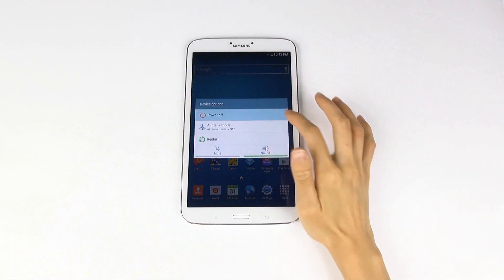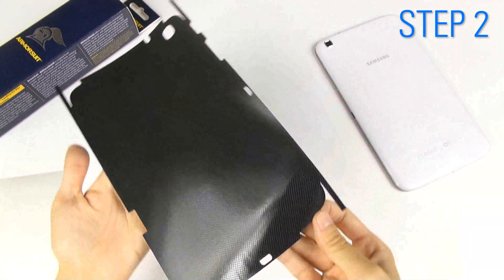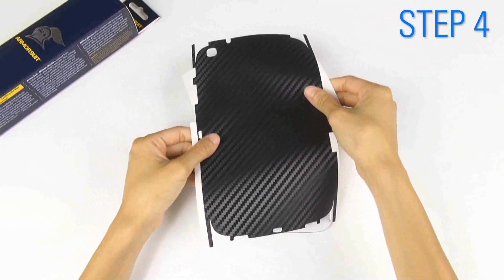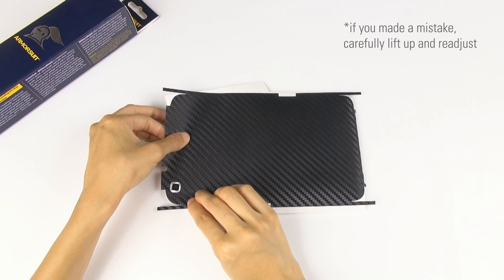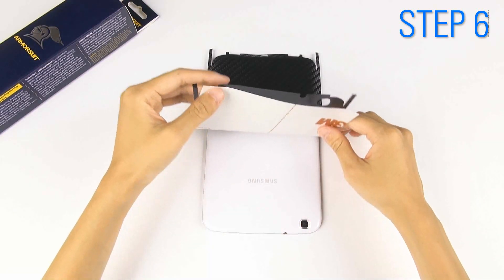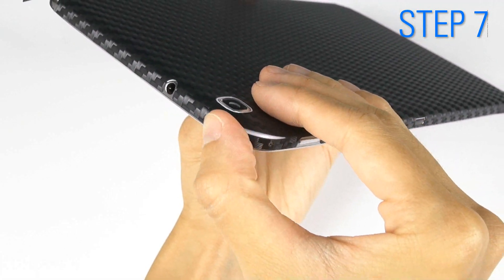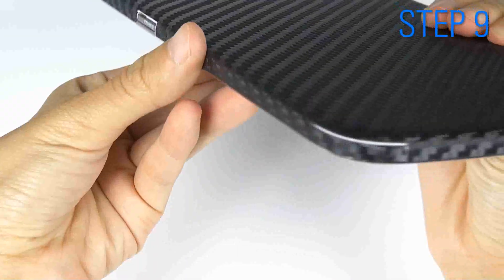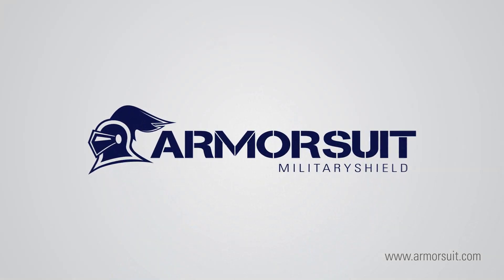ArmorSuit Carbon Fiber Shield Installation Instructions for Tablets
Installing your ArmorSuit Carbon Fiber Shield for Tablets

We used the Samsung Galaxy Tab 3 8.0 as an example, but the same steps apply to any Carbon Fiber Shield installation.